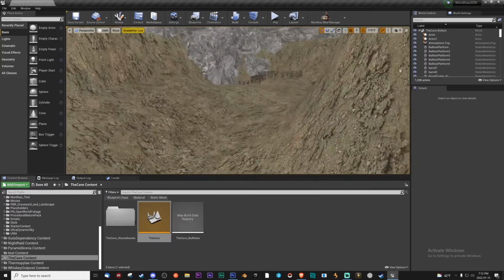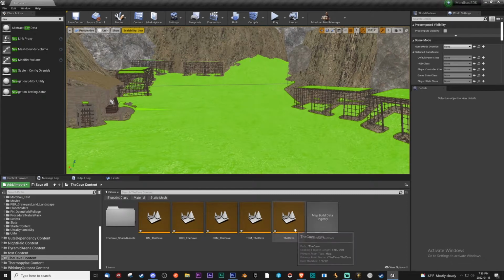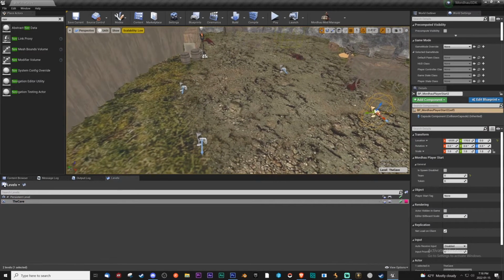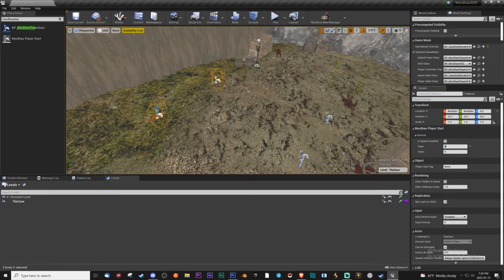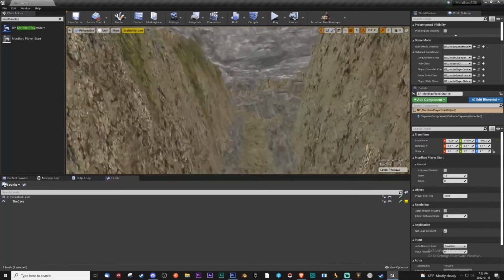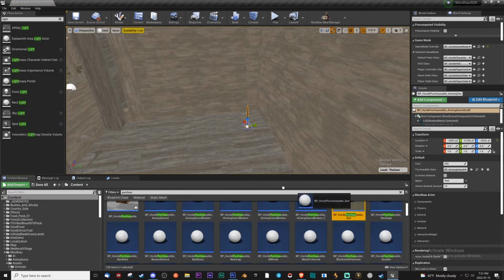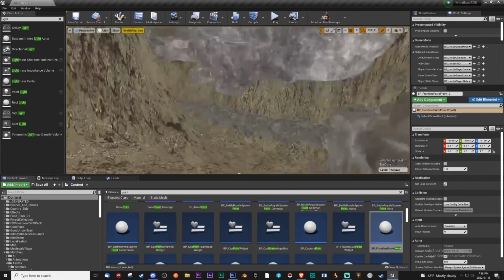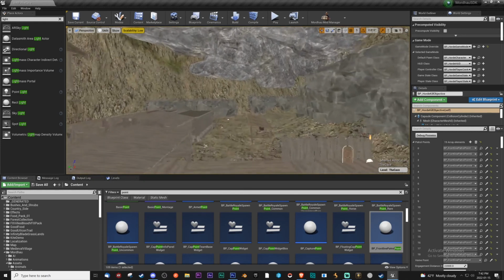Mordhau Modding: Gamemodes Tutorial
Everything you need to know how to set up all games modes EXCEPT Frontline/Invasion.

0:43 Nav Mesh/Modifier
2:11 Sublevel Game modes setup
3:18 DeathMatch set up
5:05 Skirmish Set up
7:45 TeamDeathMatch Set up
8:50 HordeMode Set up
 (9:28 Playerstarts)
 (10:38 HordeSpawns)
 (12:14 Purchasables)
 (14:23 Noble)